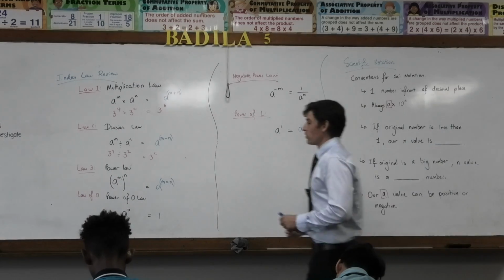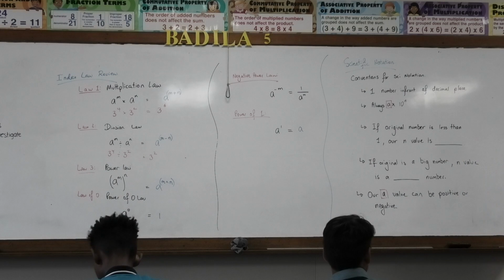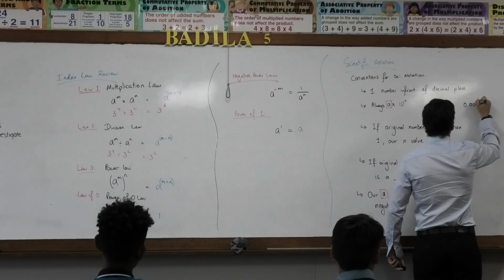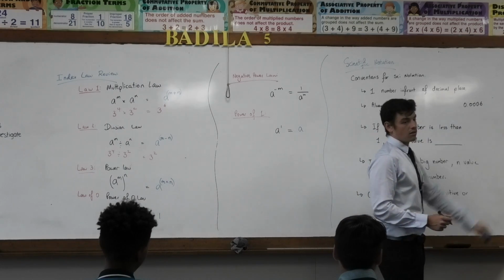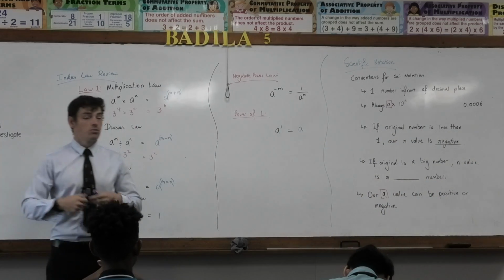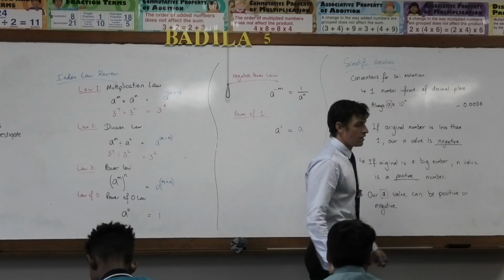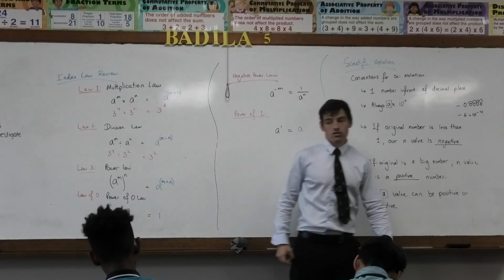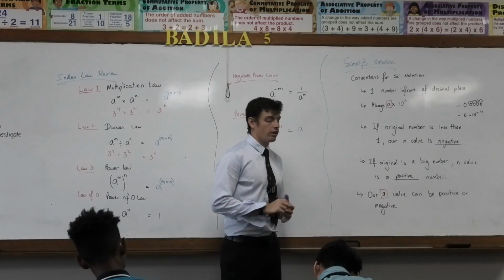Scientific Notation Conventions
This video is about Scientific Notation Conventions